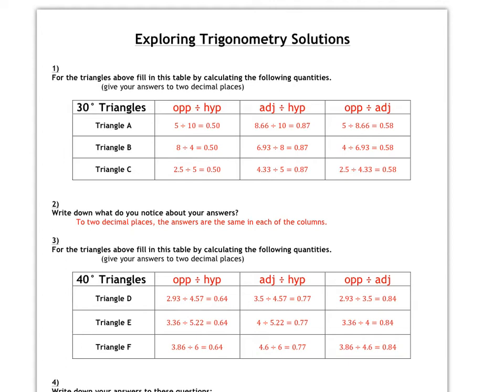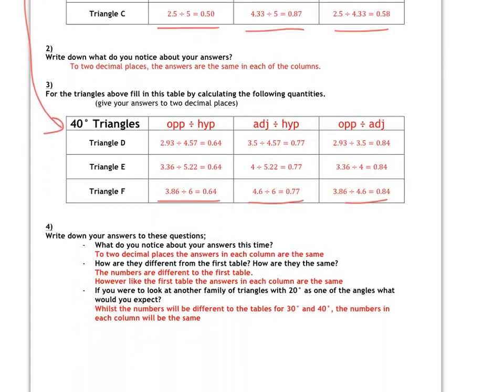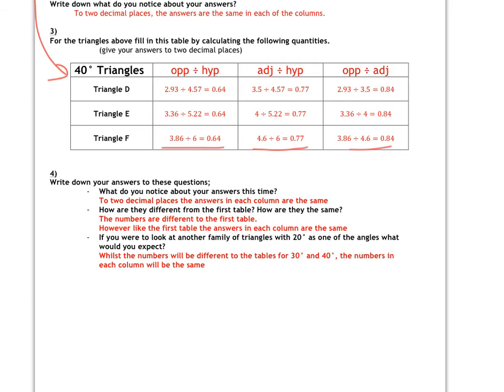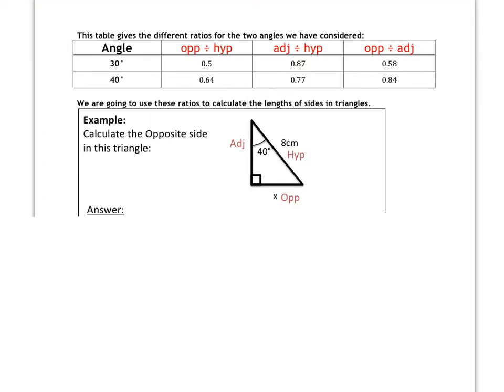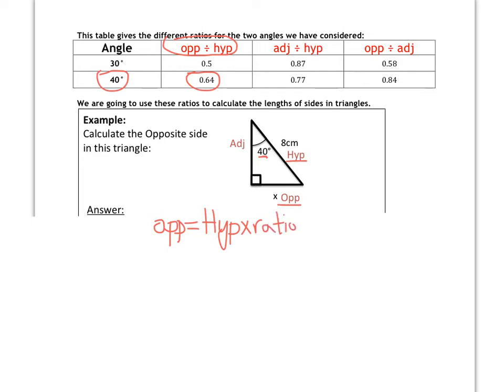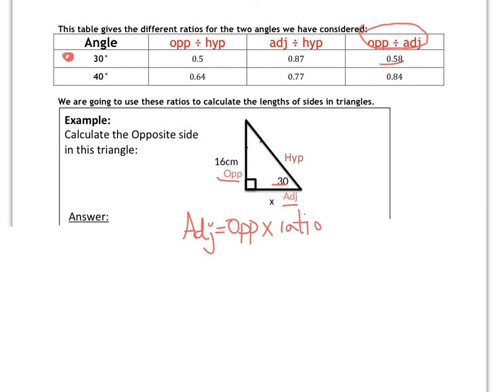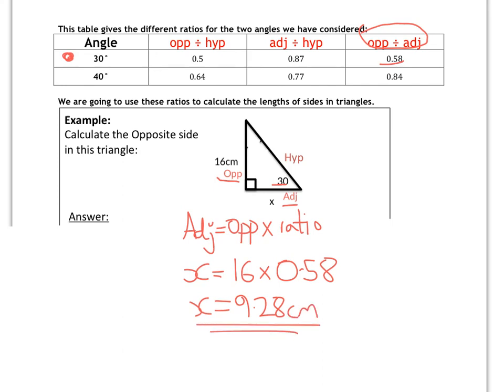Answers and discussion of task1-4. Setting up next page